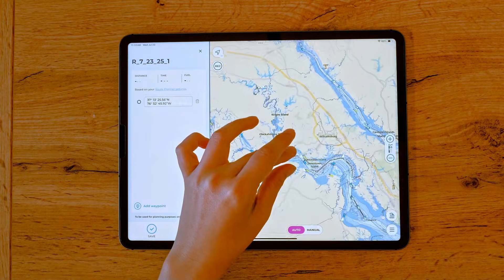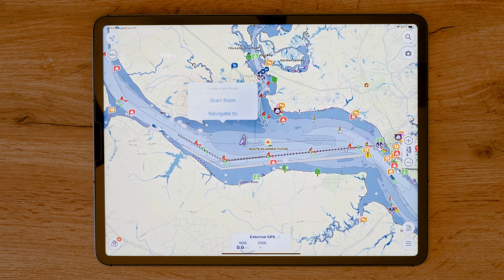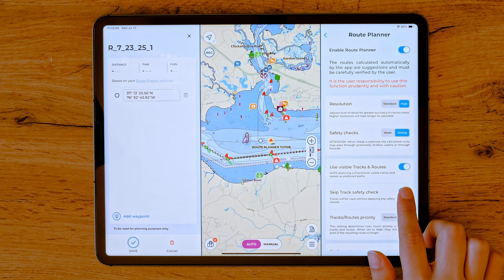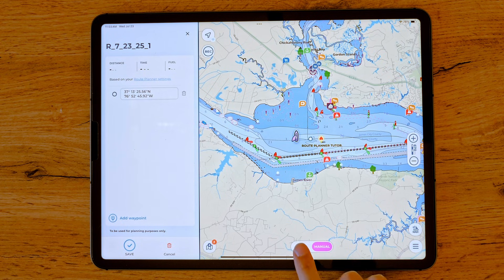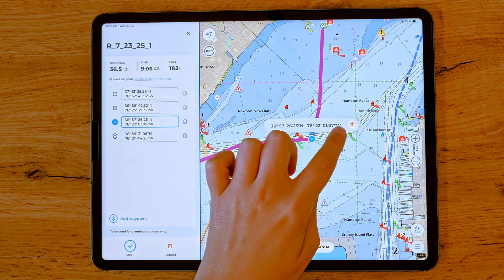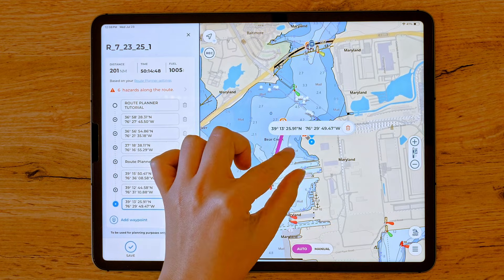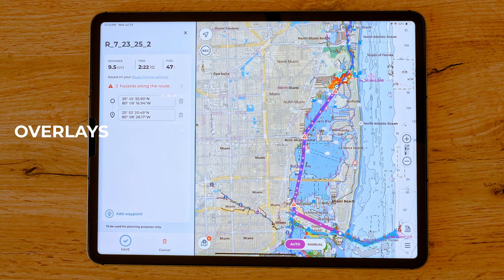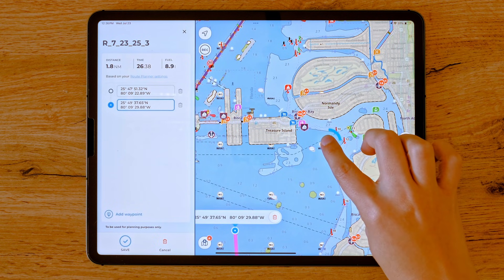Route Planner | Aqua Map Tutorial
In this tutorial we will look at how to plan and create a route with Route Planner.

With Route Planner, you can combine Automatic and Manual planning mode, detect hazards, use tracks as guides, integrate local data like US Coast Guard Data and US Army Corps of Engineers Surveys into automatic planning mode and much more.

Route Planner combines all essential data to tailor safer and smarter journeys for all navigators.

00:48 Downloading Chart Tiles
01:12 Creating a route
01:50 Route Planner Features
02:21 Route Planner Settings Page
03:53 My Boat Settings
04:19 Auto and Manual Planning Modes
04:53 Adding and Managing Waypoints
06:31 Combined Planning Modes
07:39 Route States
08:38 Integrate Extra Data
09:43 Overlays
10:22 Finalizing and Saving your Route
10:38 Diable Route Planner
11:15 Disclaimer

Let us know what tutorials and content you would like to see from us next!

Aqua Map | Your next marine GPS navigation system

Available on Apple and Google

This Song Certificate is granted by Artlist Ltd - Instrumental Version created by Itay
Kashti (hereinafter: the "Song") by the Client;